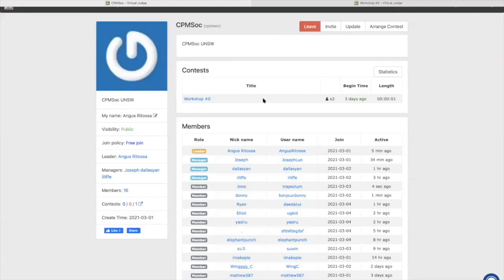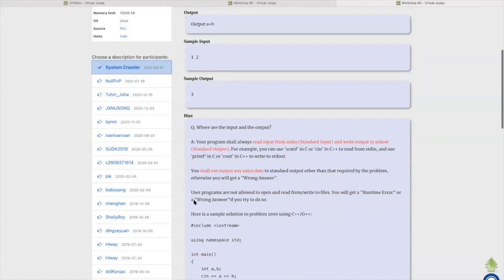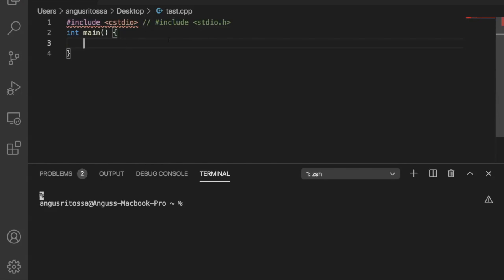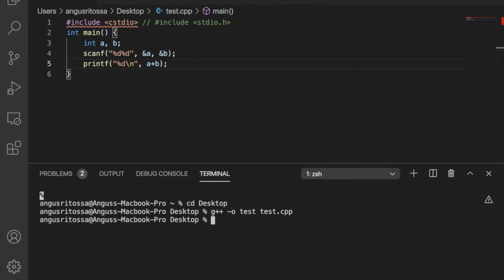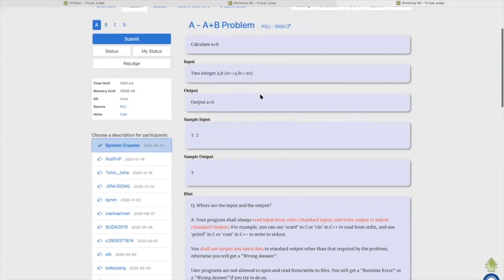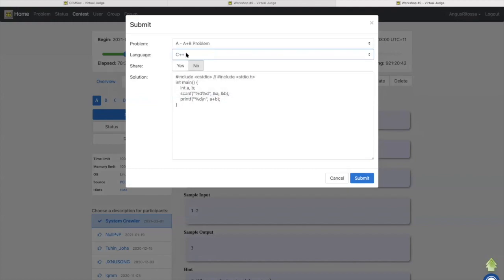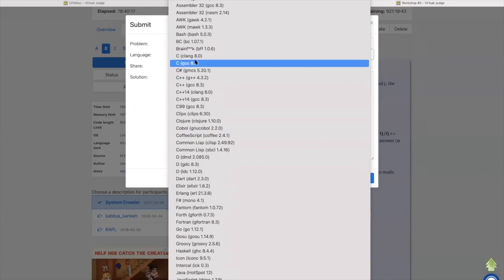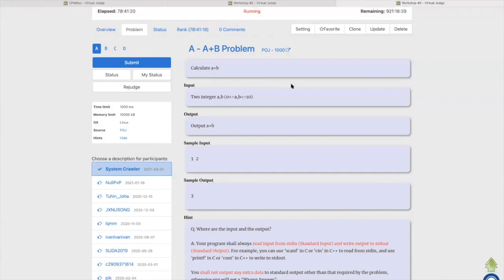Submitting to Virtual Judge (vjudge)